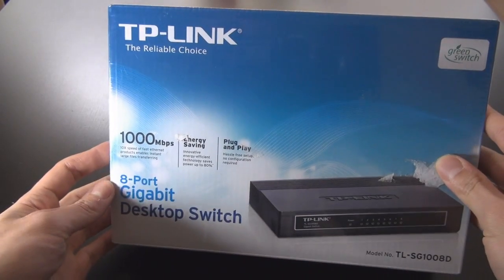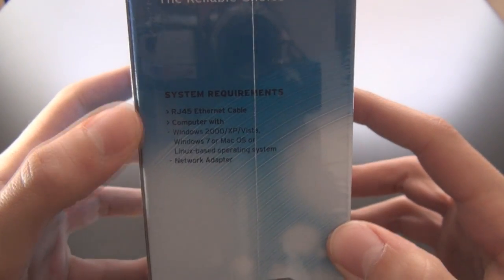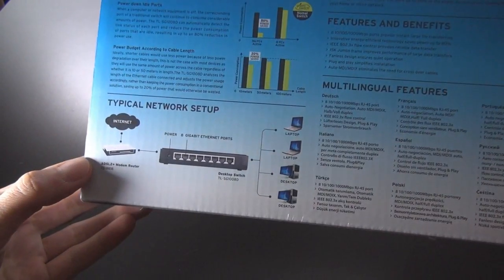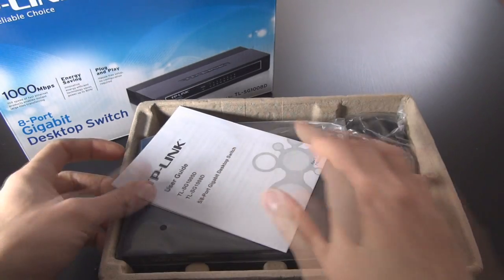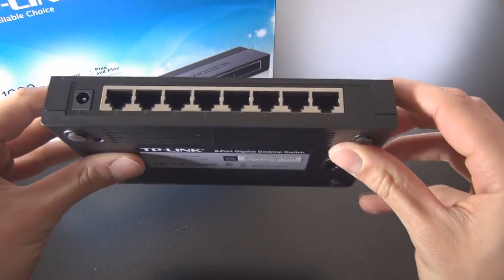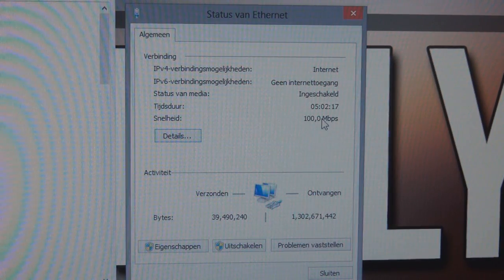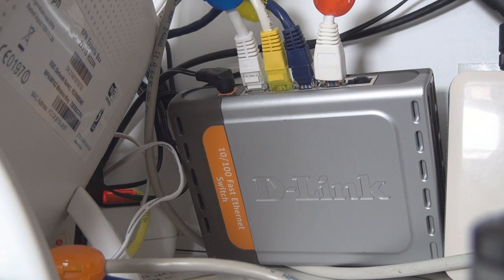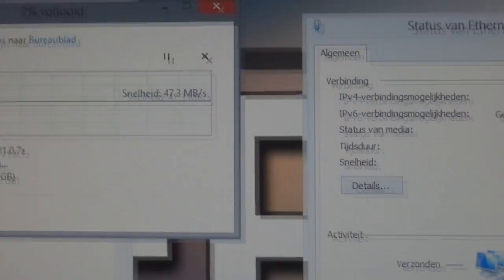TP LINK 8-Port Gigabit Desktop Switch [Unboxing & Installation]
The TP-Link 8-Port Gigabit desktop switch TL-SG1008D provides you an easy way to make the transition to Gigabit Ethernet.